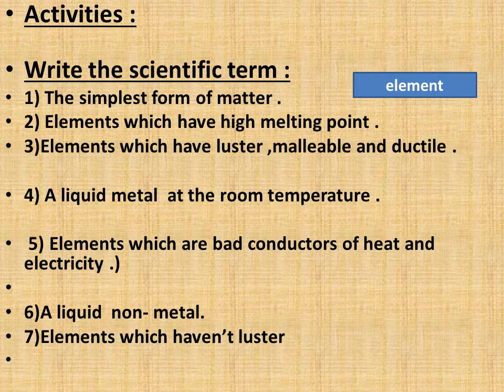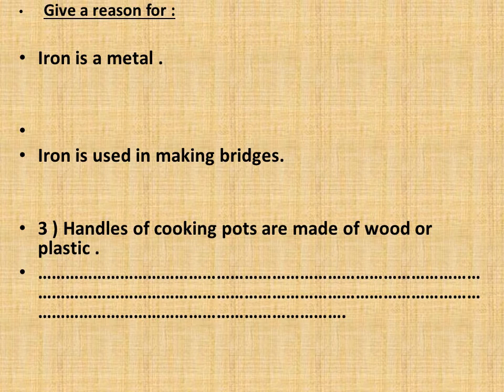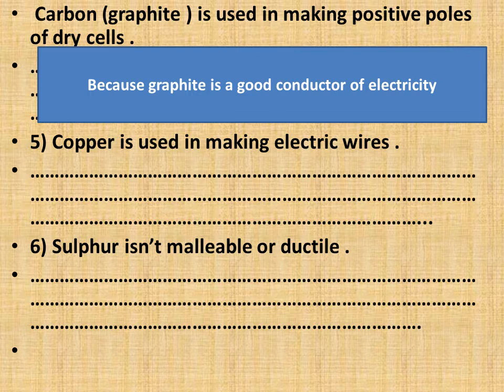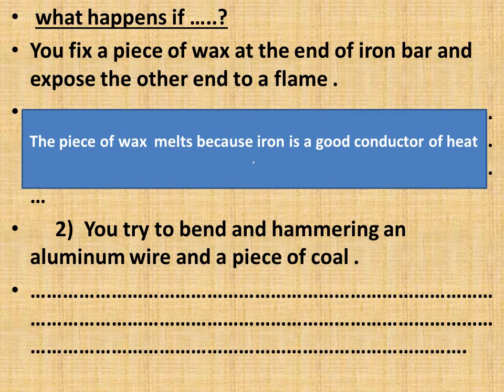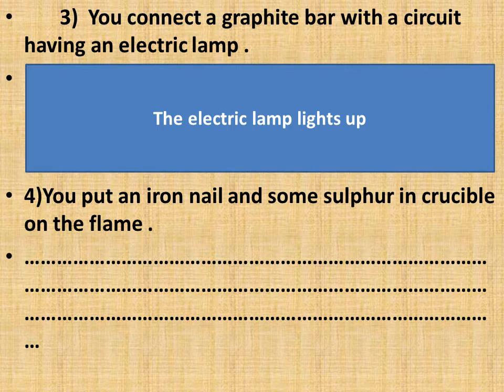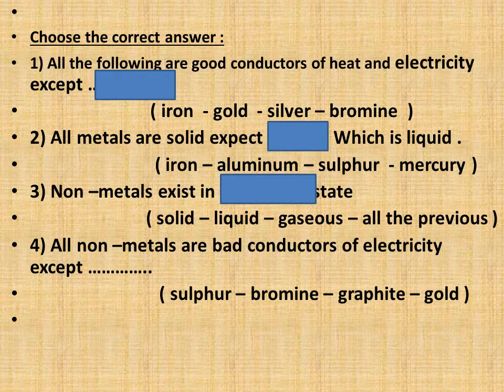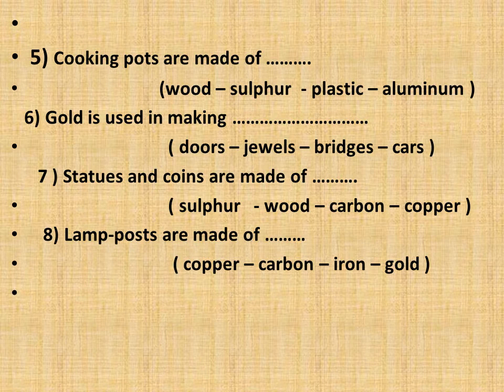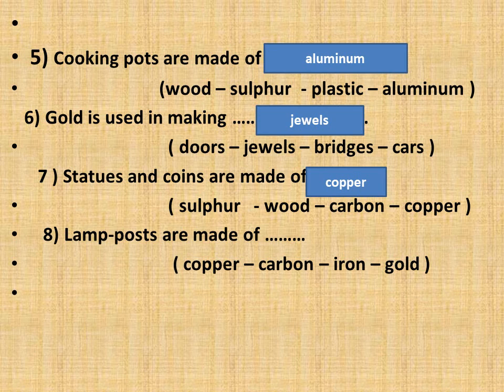Science Booklet answer "Elements around us" - Grade 4 - First term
قسم لغات
With Miss. Sara Mohamed